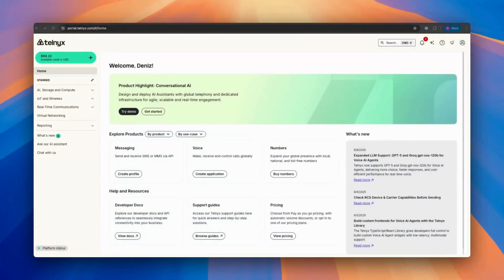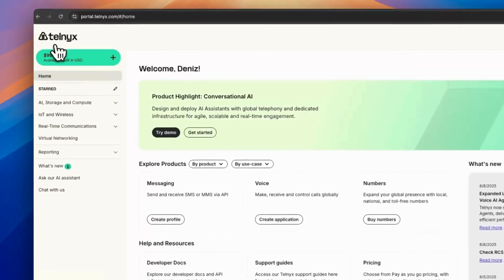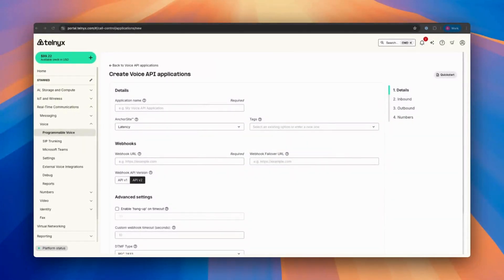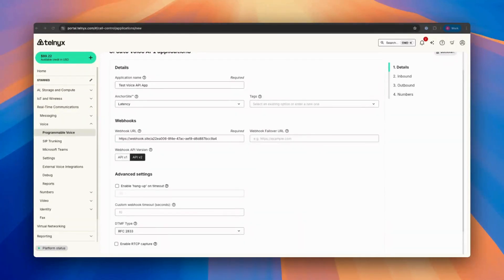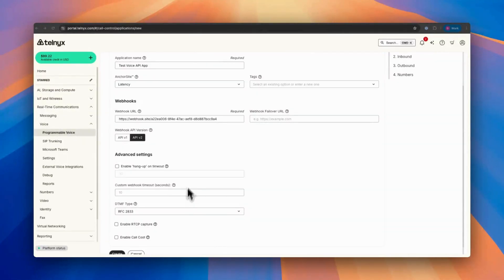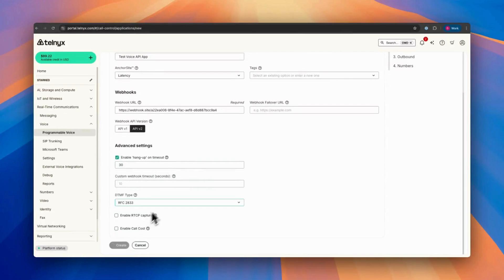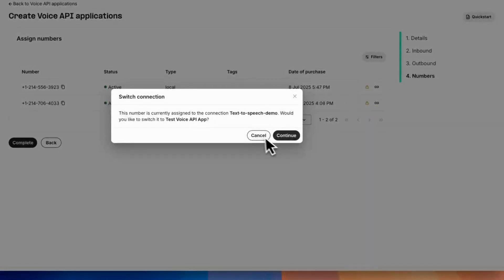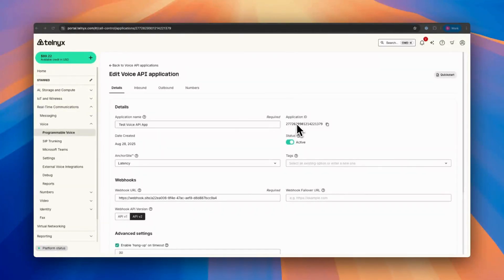How to set up voice API Application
Step-by-step demo showing how to set up a Telnyx Voice API application, from creating an account and API key to buying a number, configuring latency and webhooks, setting timeouts and DTMF, choosing codecs.